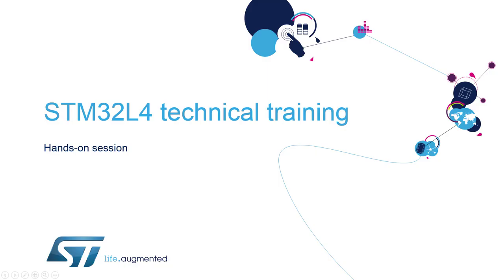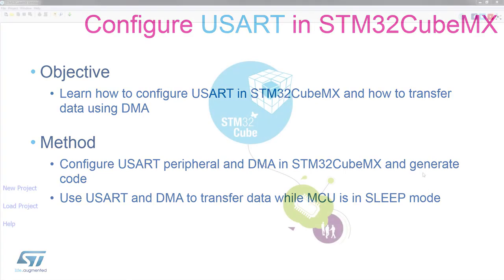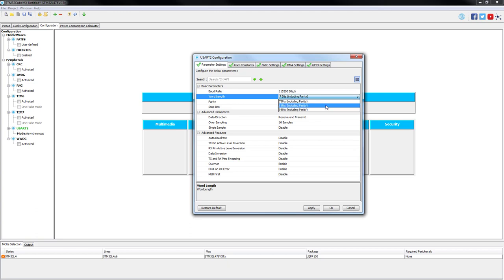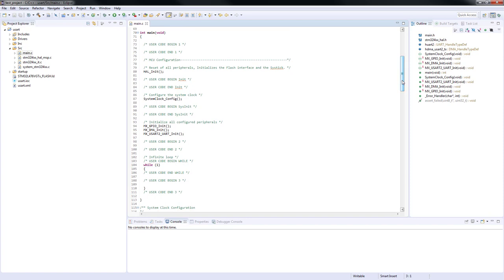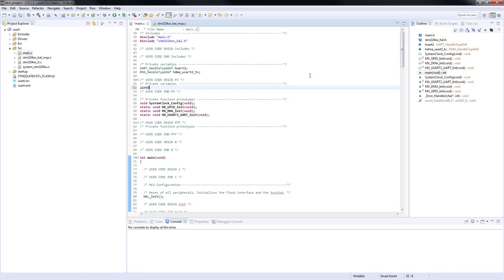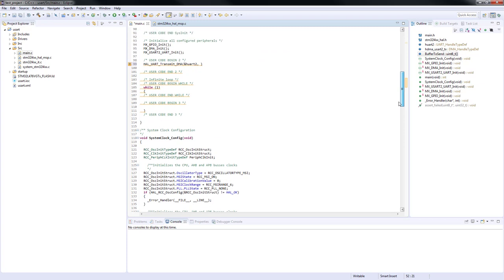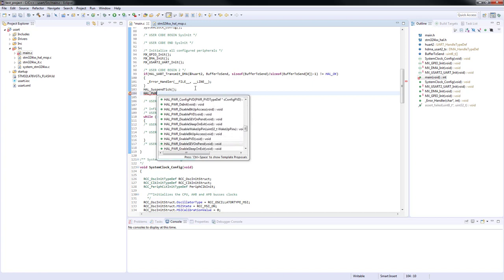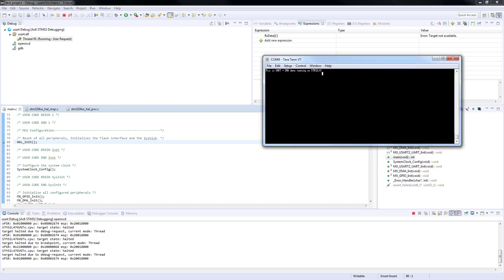STM32L4 training: 05.2 Communication peripherals - Hands-on USART